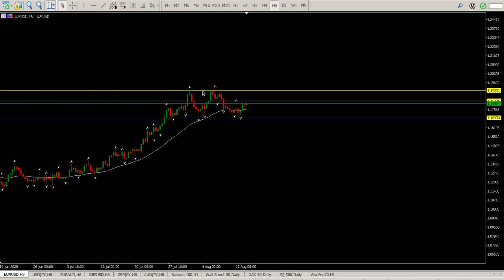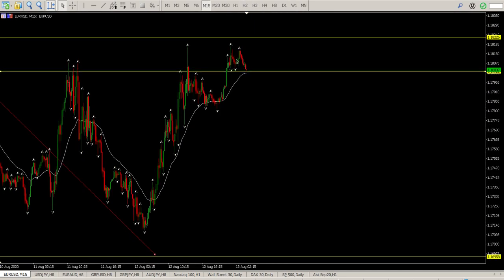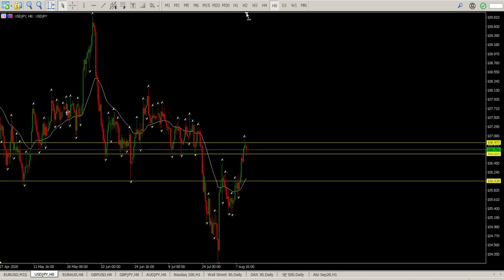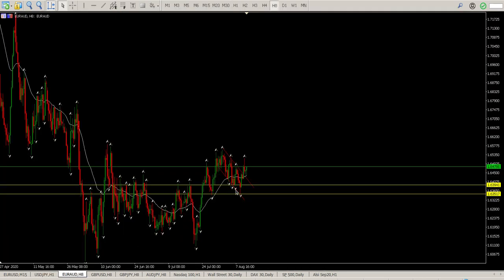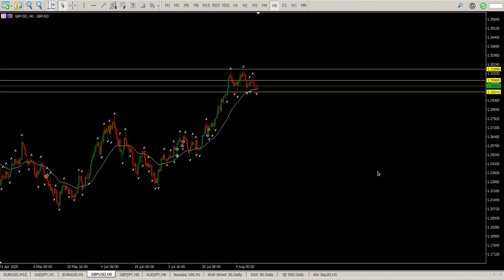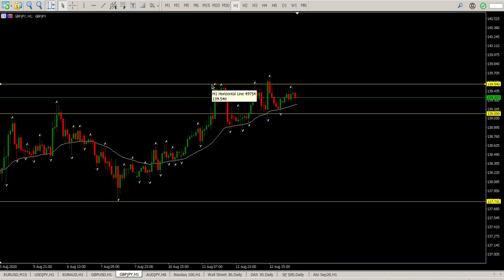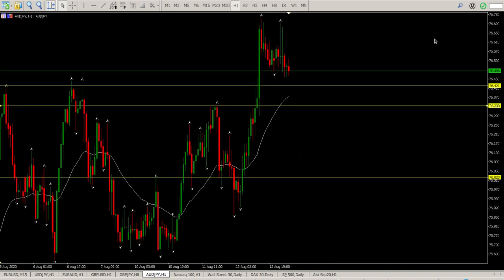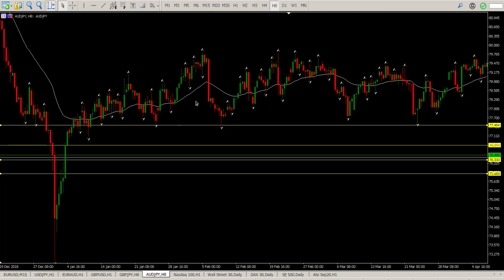FOREX Free Trade Signals Today 13 August 2020 Trend Trading Strategy Technical Analysis